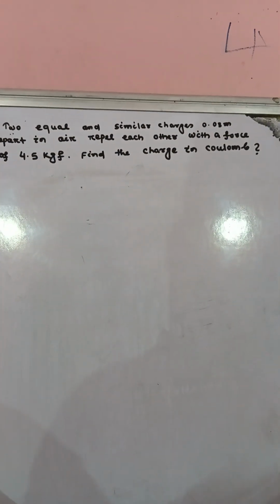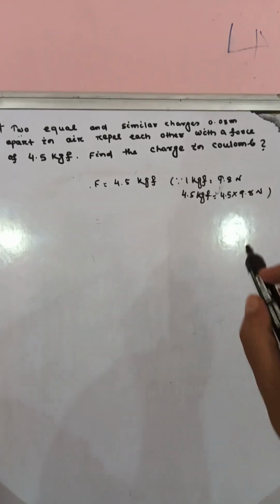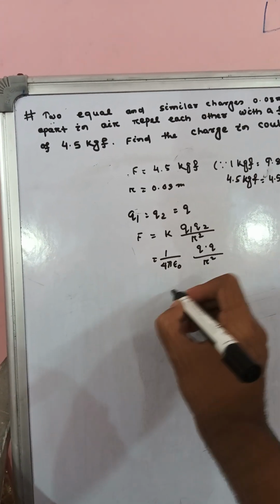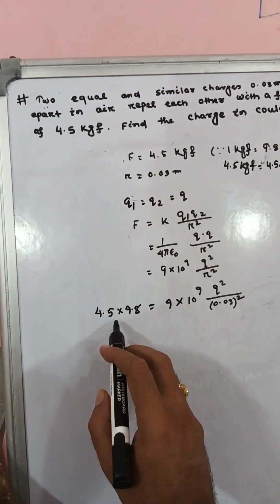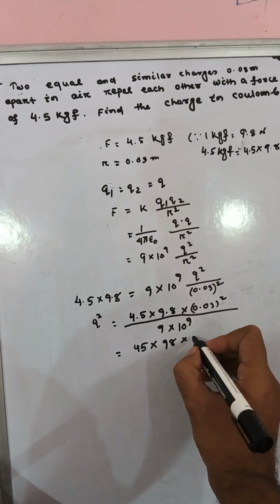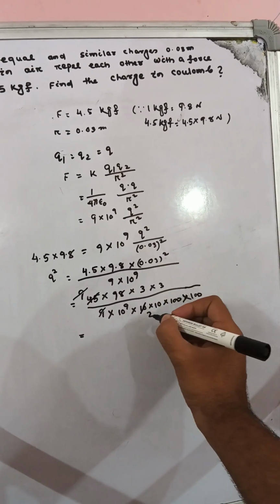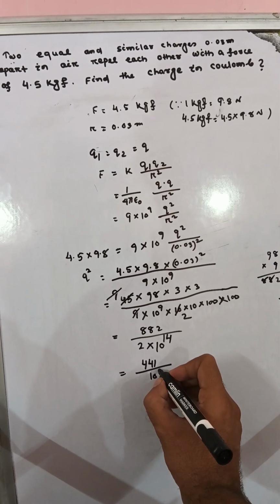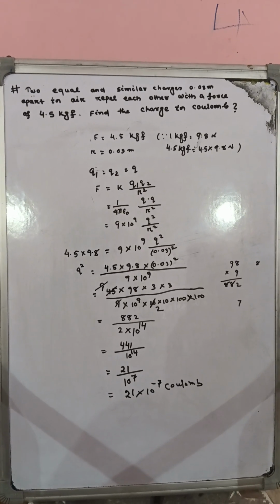numerical of coulomb's law